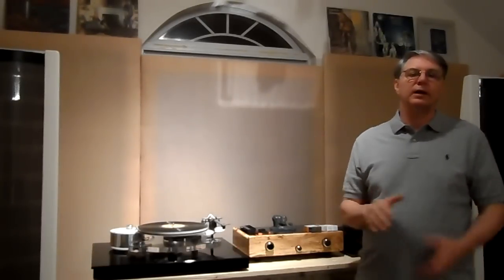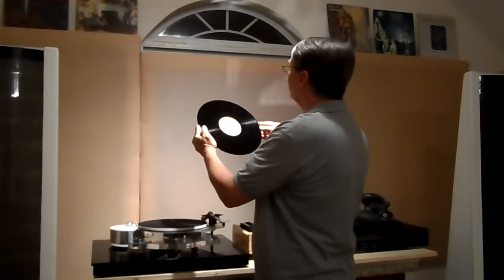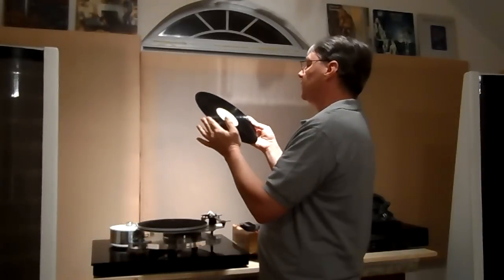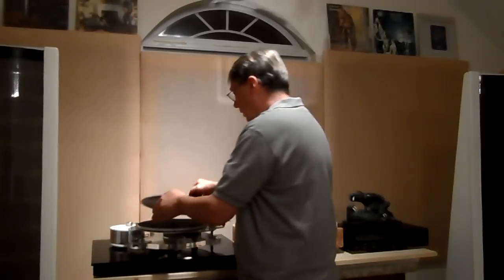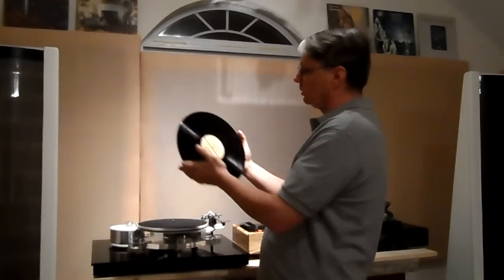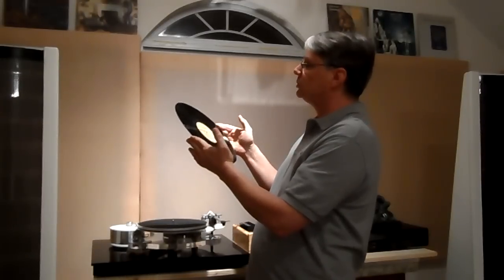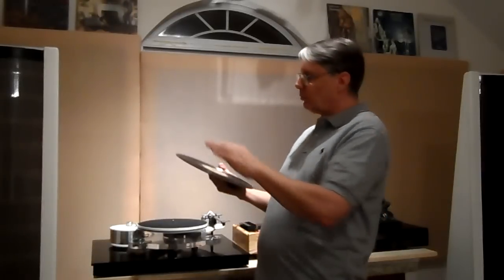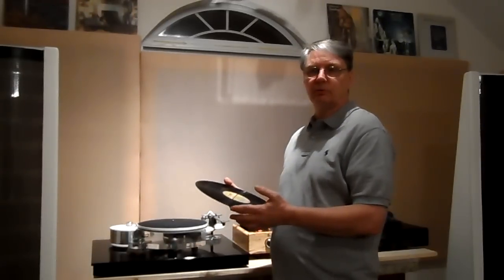How I grade lp records for selling on ebay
This is how I grade records for listing on ebay. I hope you find it helpful. Be sure to ask any questions you may still have.